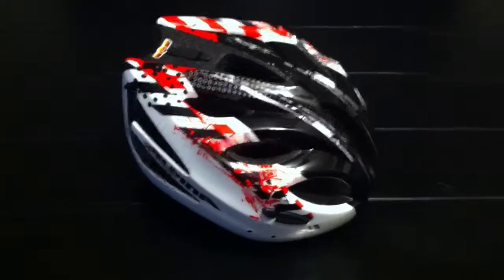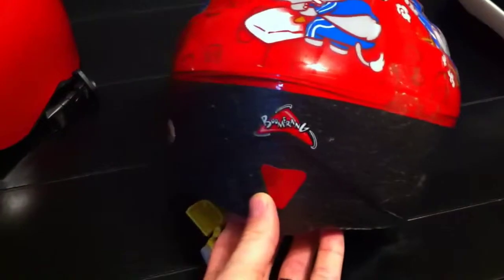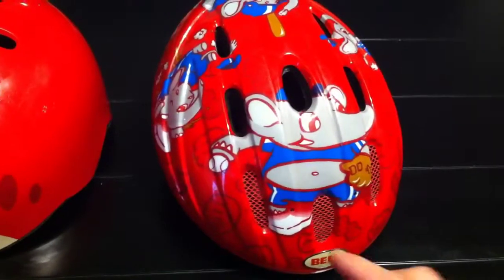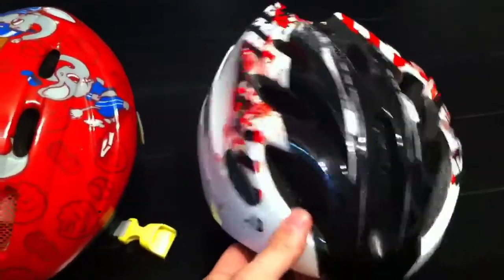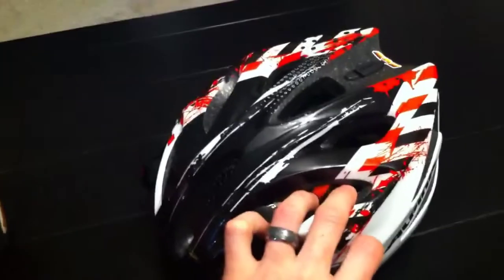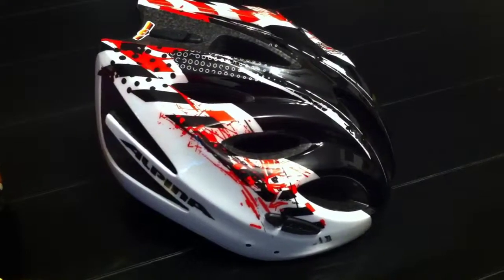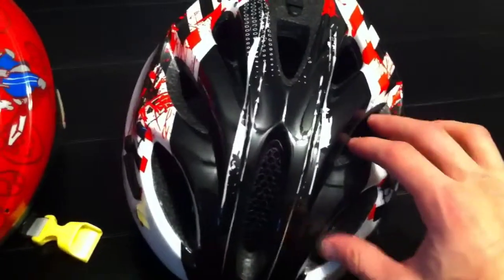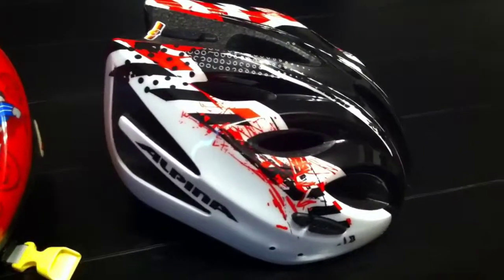Kids Bicycle Helmet Review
Here is a review of an Alpina road bike helmet for a child. This helmet weighs in at 260g and has superb construction!
Has a ratcheting rear head ajustment as well and a unique ratcheting chin strap. Chin strap has a nice removable velcrow pad for under your childs chin.
Helmet also includes large profiled vents designed to allow air to be drawn in and pass over your childs head, keeping him or her cool.